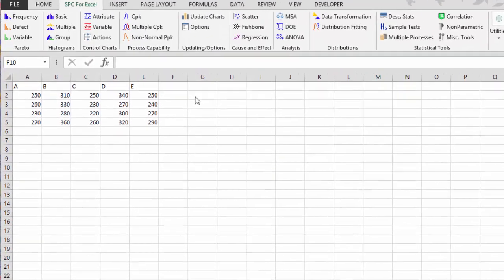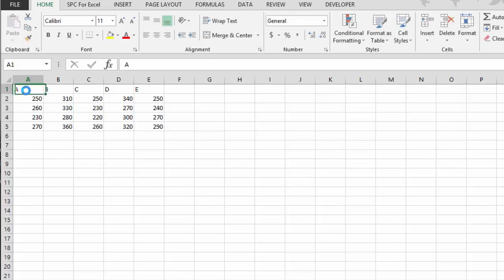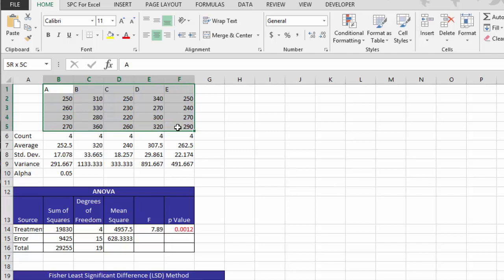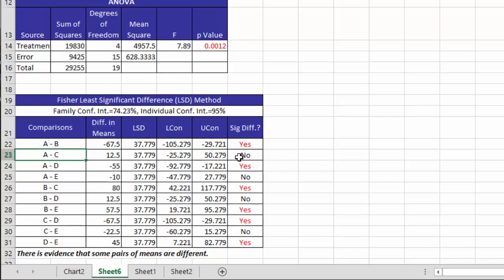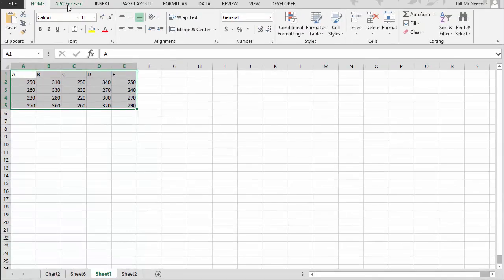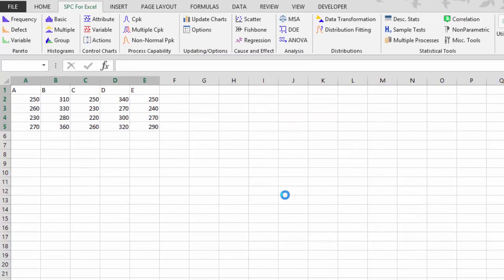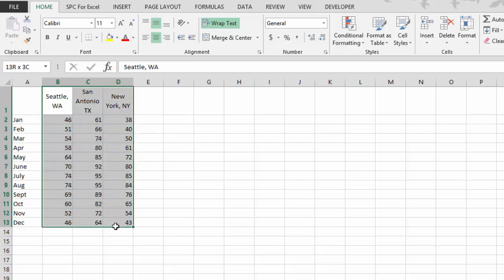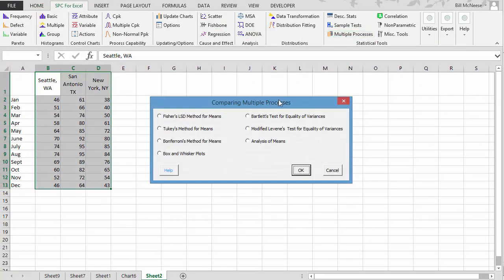Comparing Multiple Processes with SPC for Excel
Learn how to compare multiple processes using the SPC for Excel software. The software includes Fisher's LSD method, Tukey's method, Bonferroni's method, analysis of means and Box-Whisker plots to compare multiple means.   The software include Barlett's and the Modified Levene's tests for equality of variances.

Comparing Multiple Processes: Powerful, Quick and Affordable with SPC for Excel Software. Charting and Analysis made easy in the familiar environment of Excel.